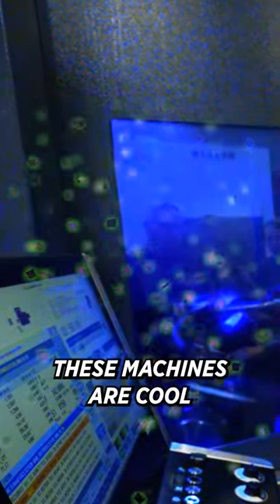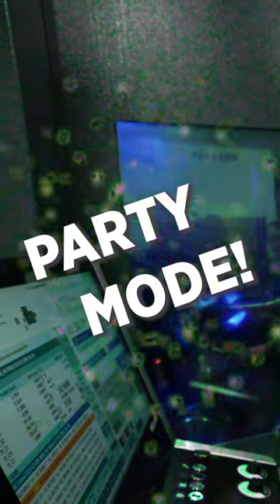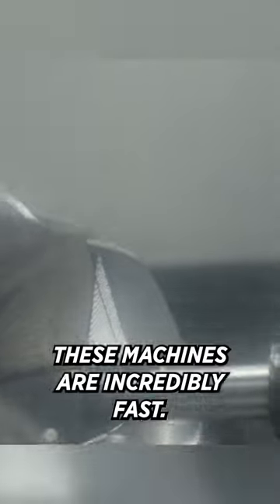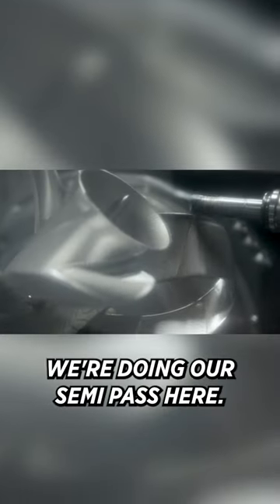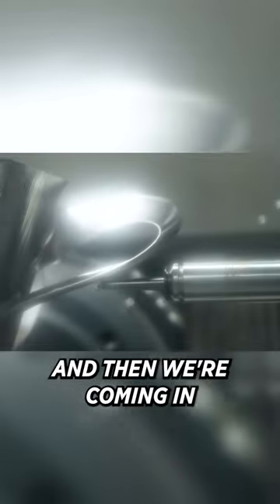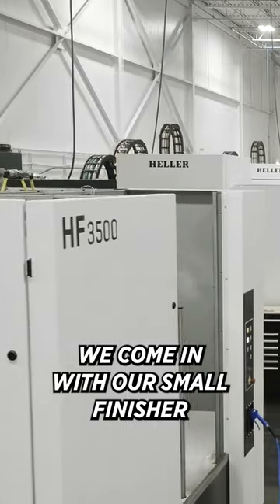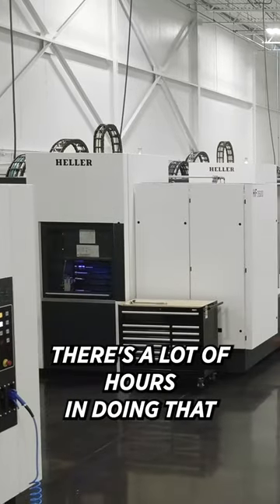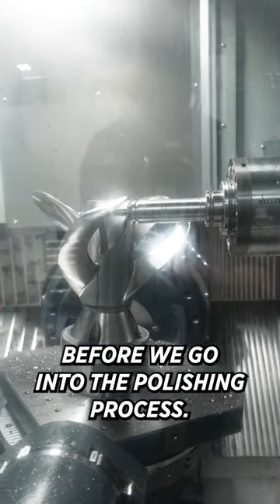FAST Heller Machines Make Revolutionary Propellers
We traveled to Detroit, MI to see how Sharrow Marine uses Heller Machines to make state of the art propellers.